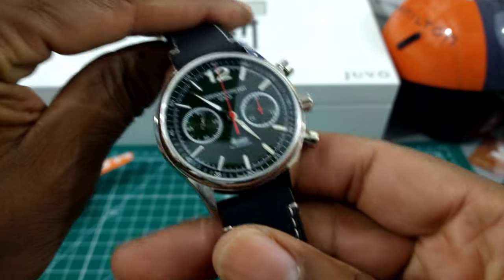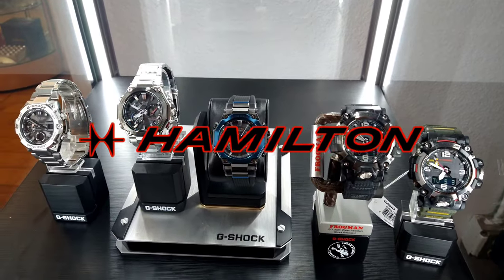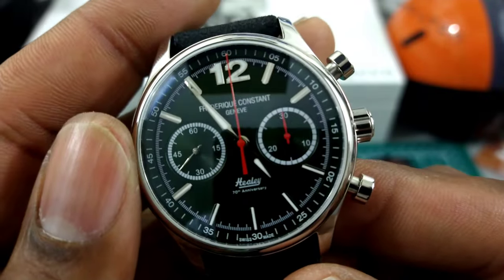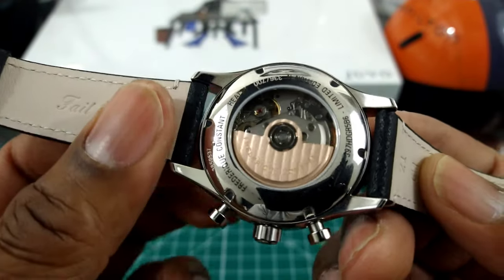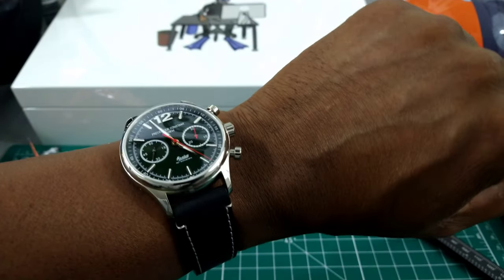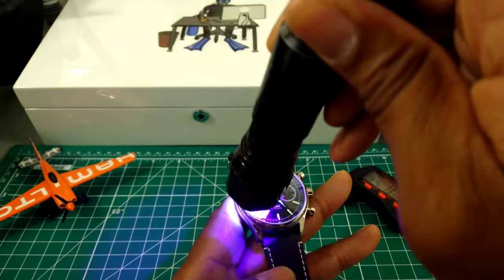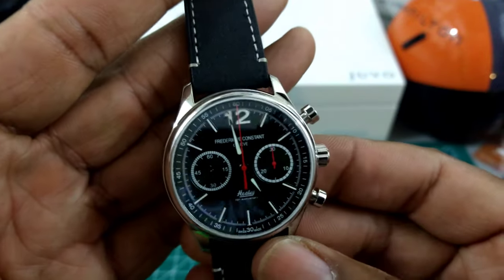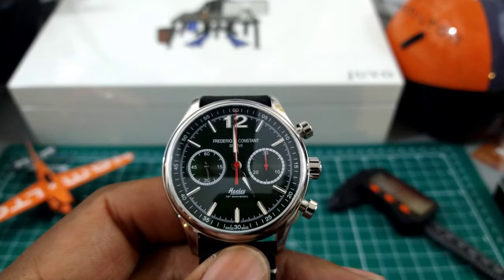Frederique Constant FC-397HDGR5B6 Vintage Rally Healey Chronograph Automatic